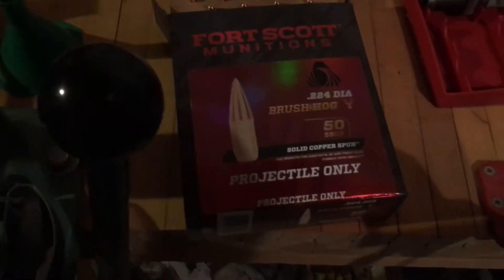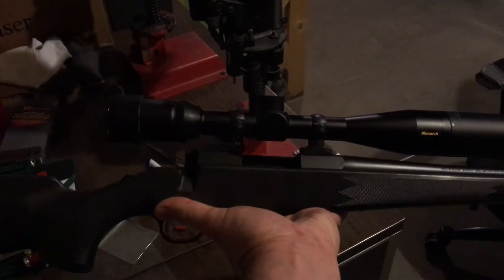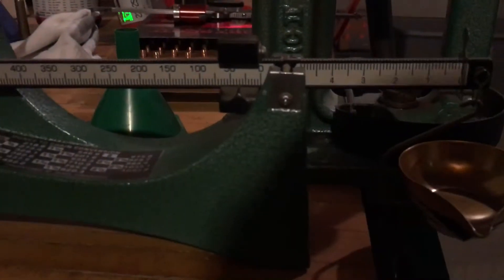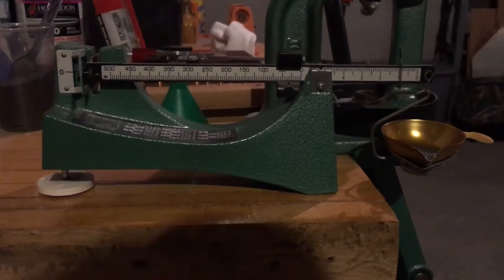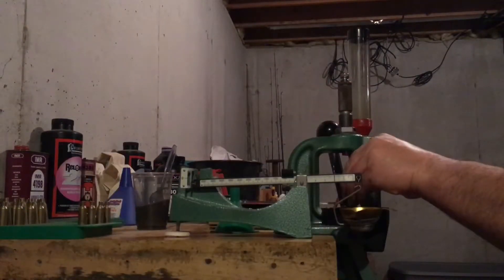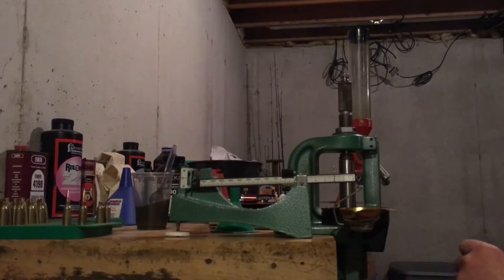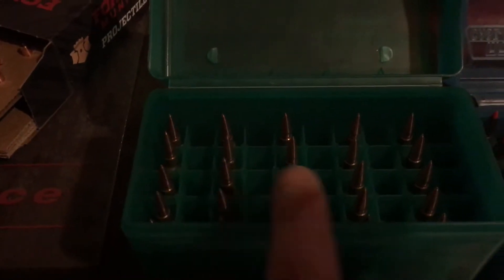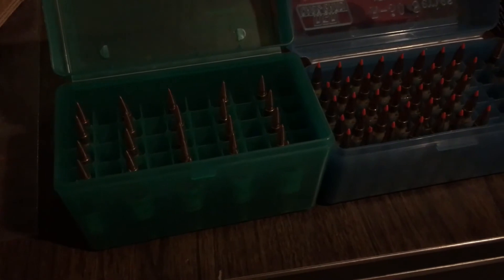Fort Scott Munitions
Reloading the .22 caliber 55 grain brush hog for a .22-250.